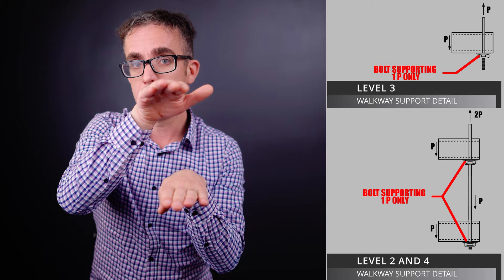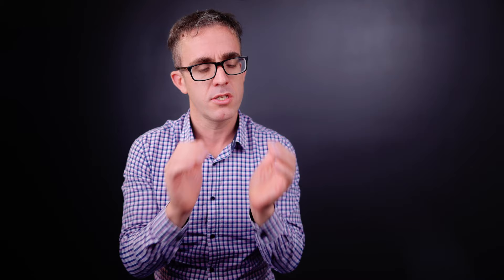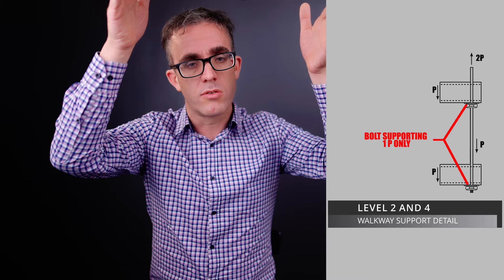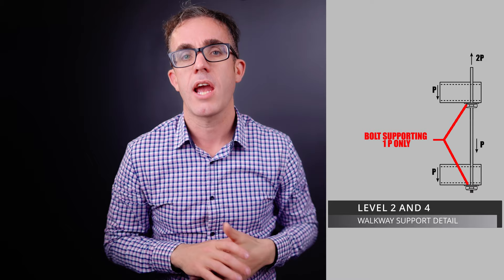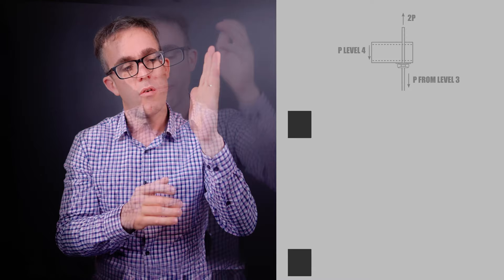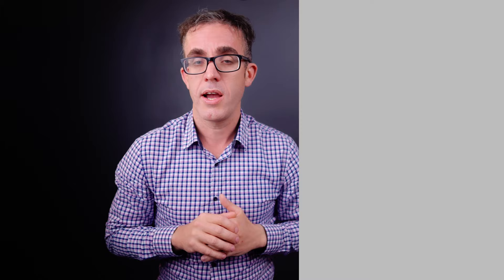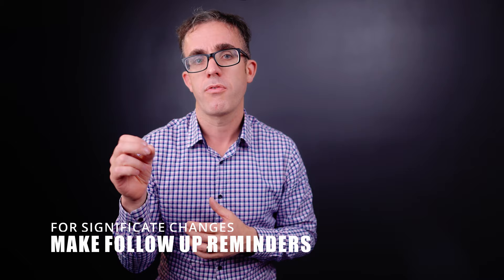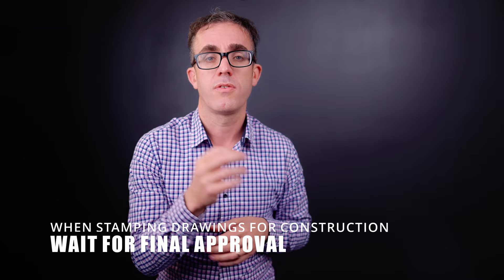The Hyatt Regency walkway collapse: A Lesson for all Engineers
Hyatt walkway collapse was a tragic event that scared structural engineering profession and changed it for the better. It is a failure that all engineers need to learn from, that something that may seem like a small change can lead to a catastrophic disaster.

The Hyatt Regency has a catastrophic failure in two of its walkways on July 17 1981, It was a failure that scared kansas city and the structural engineering profession.

Any Major Structural failure like the collapse of the walkway at the Hyatt Regency is a tragedy, however, as engineering we must learn from such event to ensure that they never happen again.

Not only did the walkway have design issues  at the Hyatt in Kansas City it there were also several times that the design flaw may have been found, however, despite the sign of structural distress being scene in the structure these where never followed up and lead to the catastrophic failure of the walkways in the Hyatt Regency.  These are lessons that all Engineering should remember to ensure such a tragedy never occurs again.

🖱️ Engineering Software: